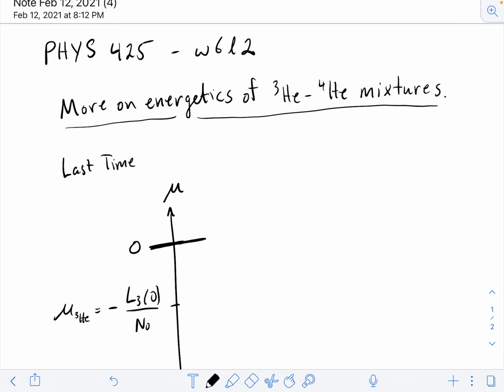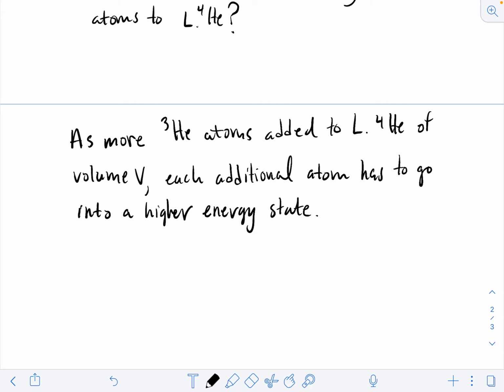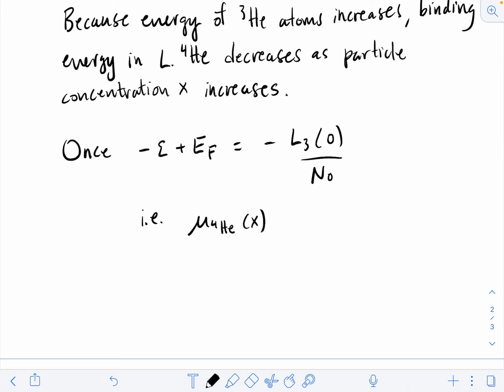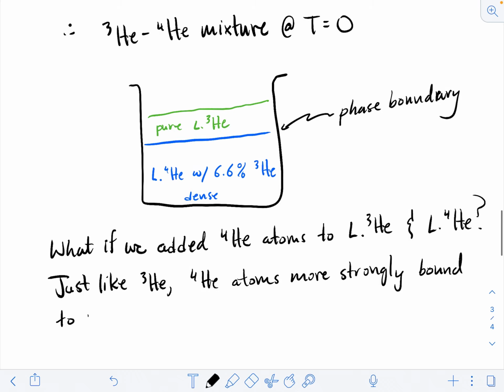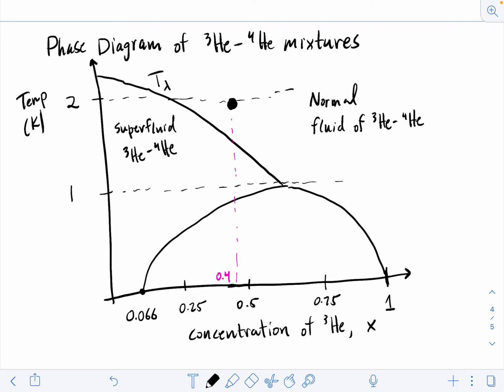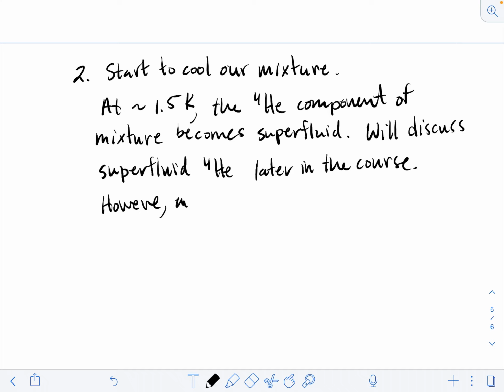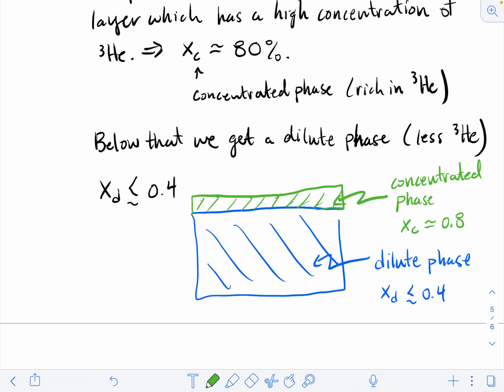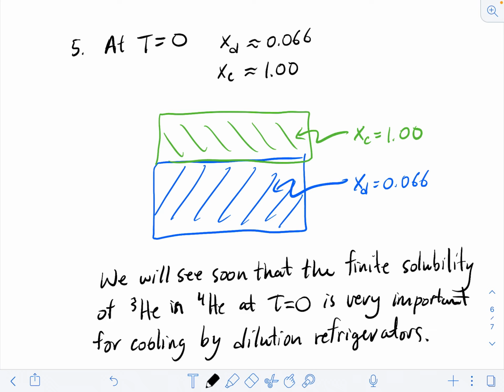PHYS 425 - Jake Bobowski - w6l2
The He-3/He-4 mixture phase diagram.